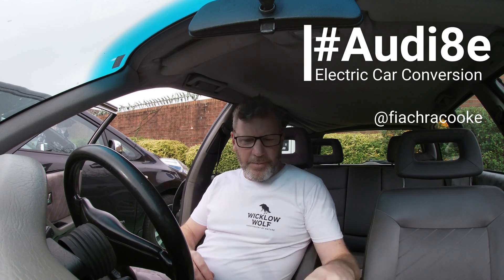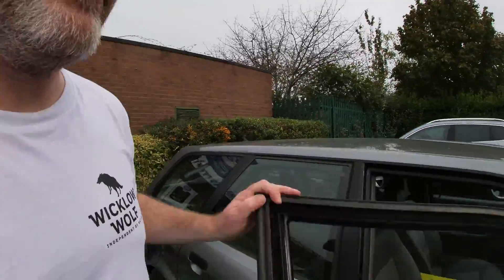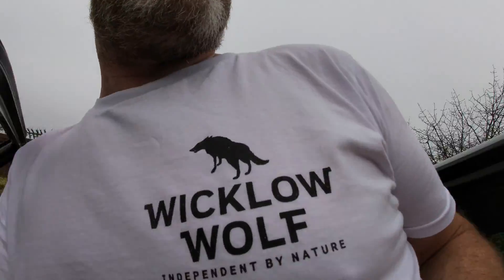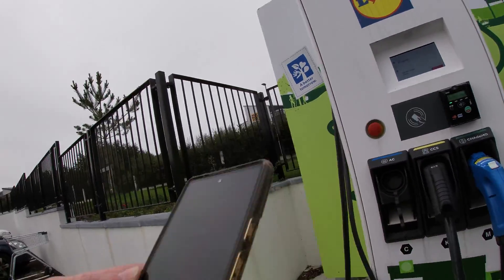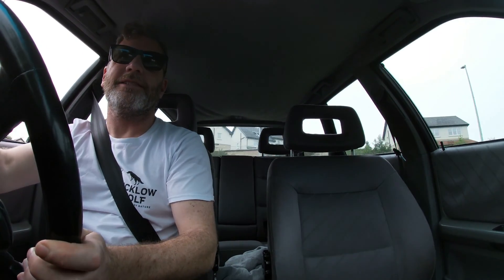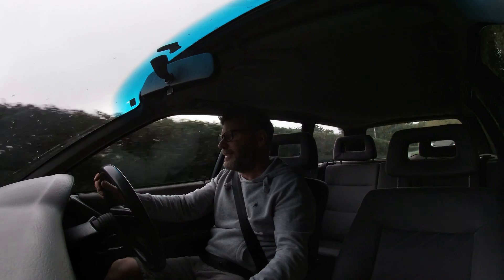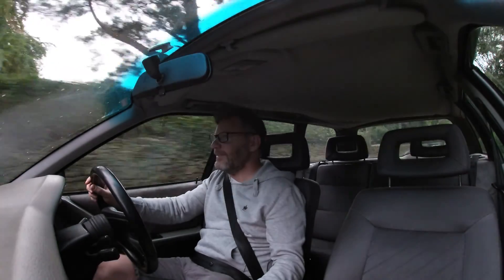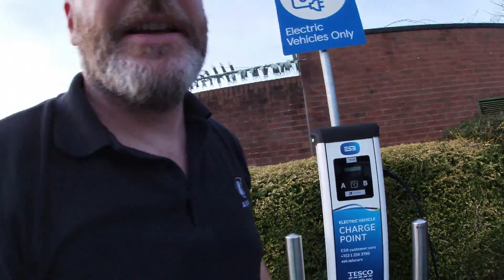Audi 80 EV Conversion - S2 E4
In this episode, 7 months after my last one, I go for a drive in the 8e, sample some public charging infrastructure, give out about car tests, and partake in good charge station etiquette all while dropping and picking up kids from various extracurriculars and discuss a very very impotrant postal delivery that arrived last week.

The book I discussed and highly recommend is Deep Dive EV Conversion by Johannes Hubner, Dr Udo Kessler and Philip Schuster and can be bought via their site:

electrifyyourride.info

If you are interested in finding out more about the fast-changing world in the circular economy of reverse engineering and upcycling of OEM parts into EV conversions go to openinverter.org for more info where you will find a growing number of members taking the same leap with the help of a large community of experienced EV builders leading the way.